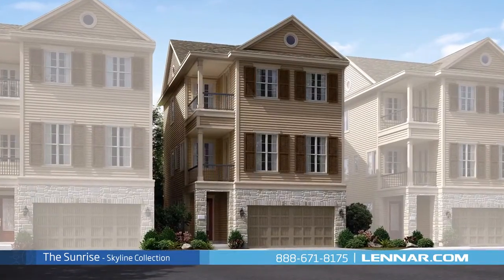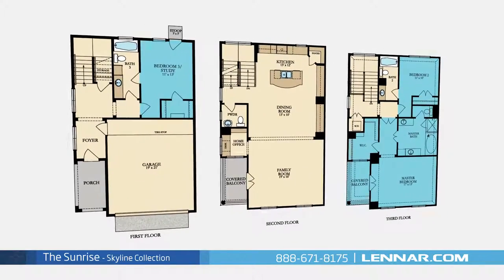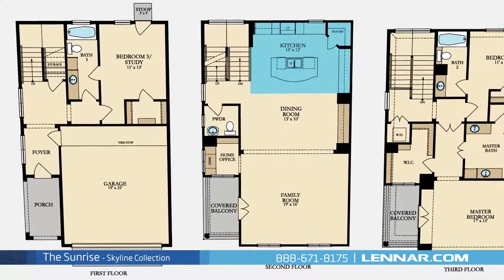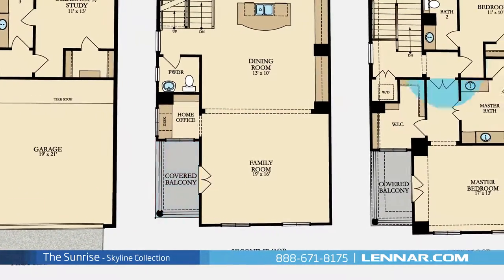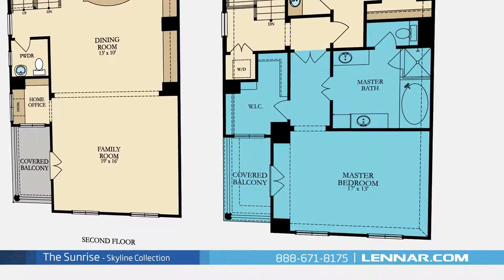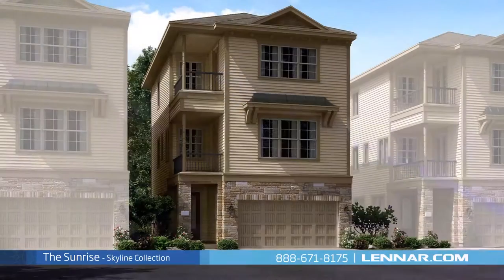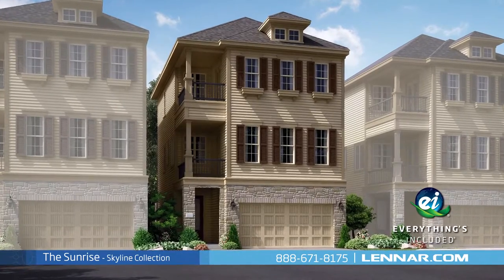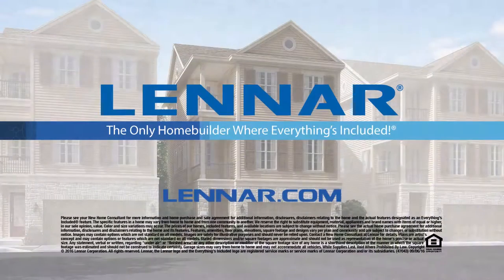The Sunrise Home Tour - Lennar Houston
Welcome to the Sunrise floor plan This beautiful three story home includes; three spacious bedrooms, with the Master and second bedroom located on the third floor, and one additional bedroom on the first, three full bathrooms and one half bathroom, An optional private study, A home office, An elegant dining room,  a gourmet kitchen with granite center island and a walk in pantry, And a generous family room; all that interact perfectly  with the outdoor covered balcony The master suite of the Sunrise, located on the third floor,  includes an attached covered balcony as well as a  private bathroom retreat with a separate shower and soaker garden tub, dual vanities and a huge walk-in closet. This incredible new home also features a spacious utility room, plenty of extra storage and a 2-car garage. And because Lennar is the only home builder in Houston to offer Everything's Included homes, the Sunrise also includes all of the green features, appliances and luxury designer upgrades that you have come to expect from Lennar. For more information on this amazing new home or for directions to any of our Premier Houston Communities visit